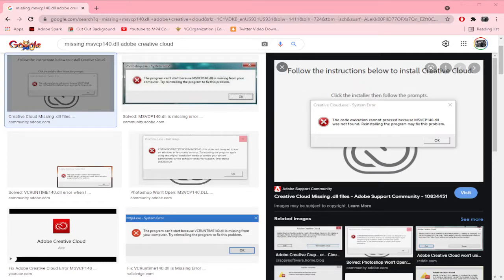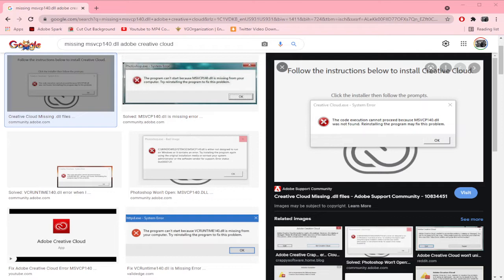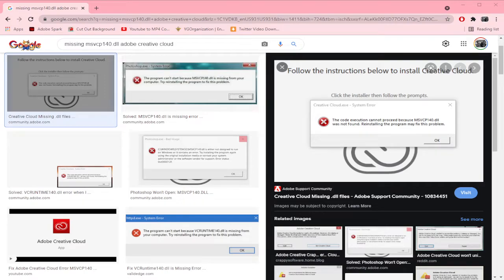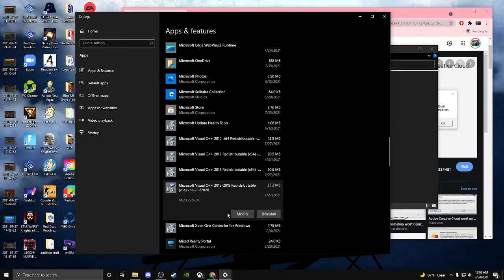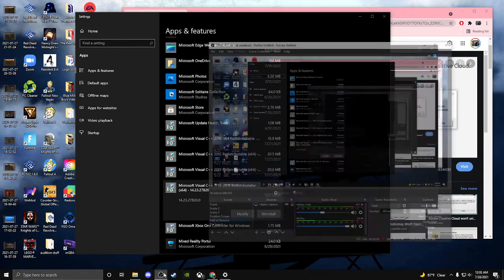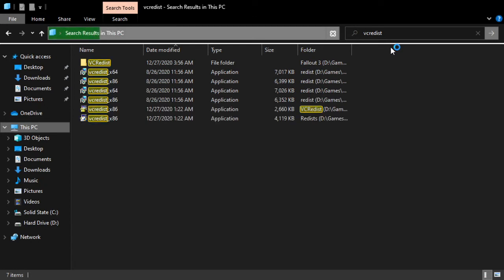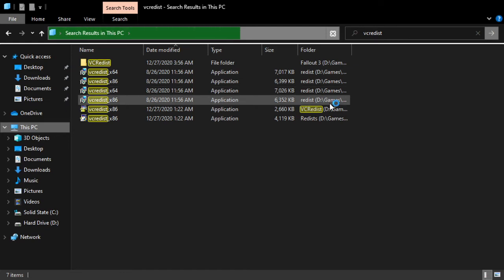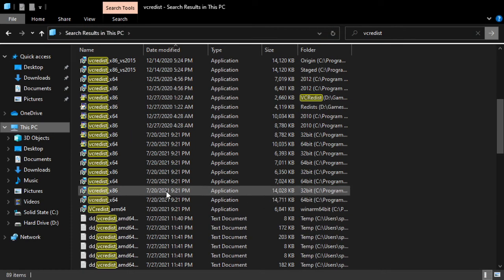The Code Execution Cannot Proceed Because MSVCP140.dll Was Not Found Adobe Solution (July 2021)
Adobe is at it again.  I can't imagine I was the only one to have an issue with this and I hope this helps you too!